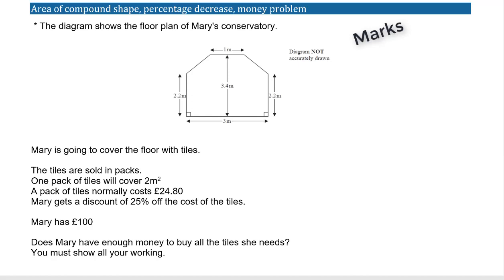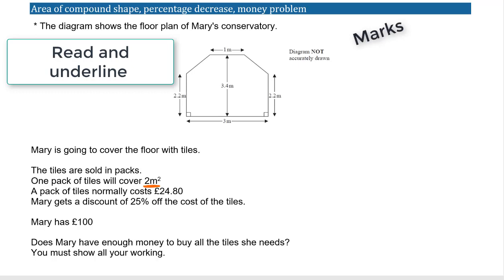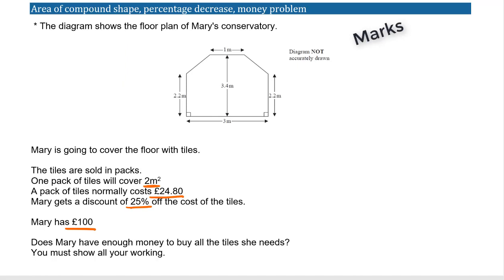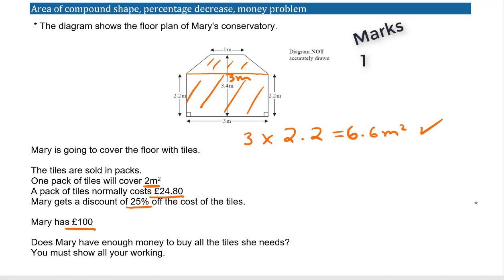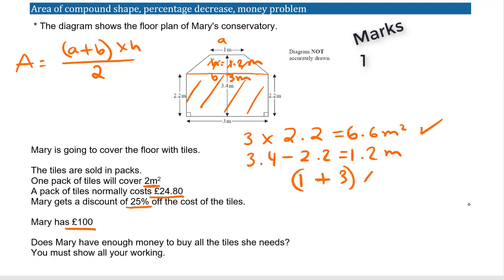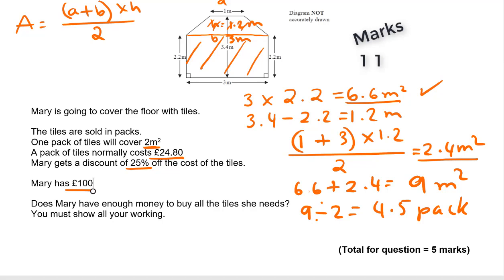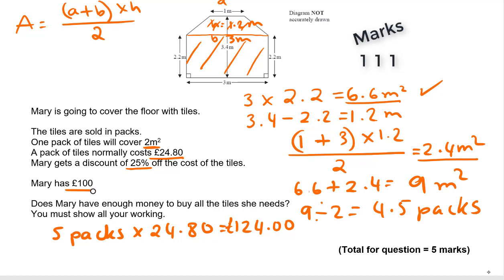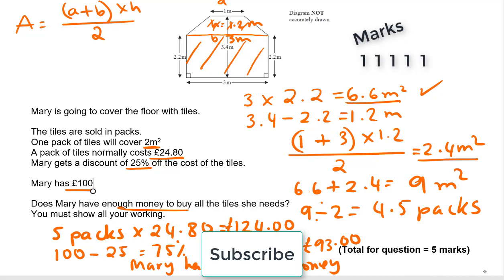GCSE Maths Problem Solving Question with example | AO3 Questions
A step by step walkthrough on how to answer GCSE Maths exam style problem solving questions.

If you are interested in joining my Youtube GCSE Live Lessons then please click this
Lessons will take place every Tuesday term time only. Timings: 6pm-7pm: GCSE Foundation Maths Live lesson 7pm-8pm: GCSE Higher Maths Live lesson. It is £12.99 a month and  it's just a monthly rolling contact. Can be cancelled at any time.